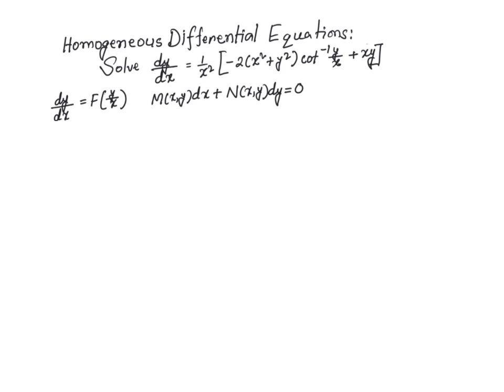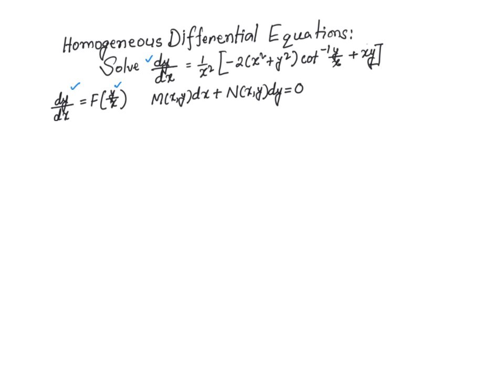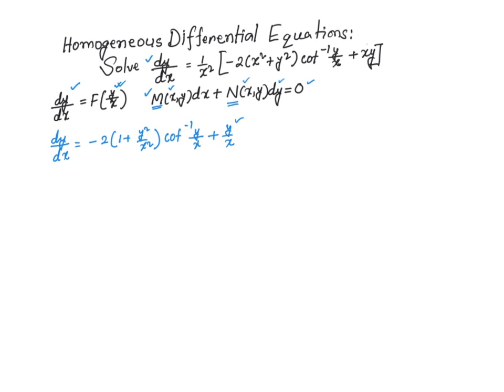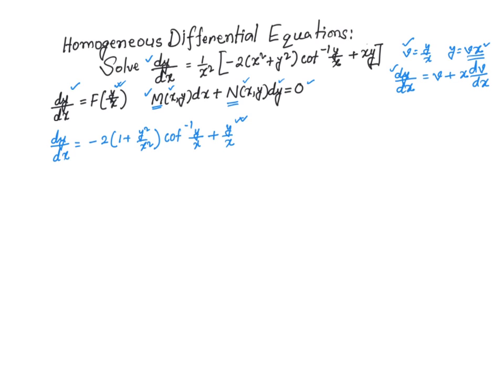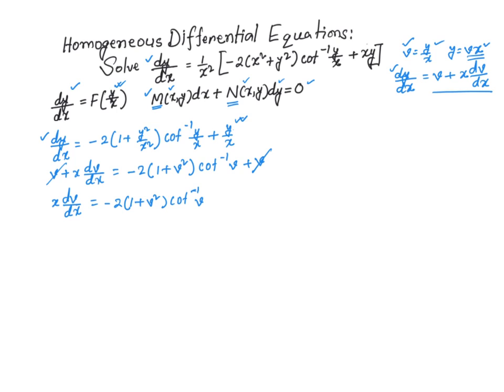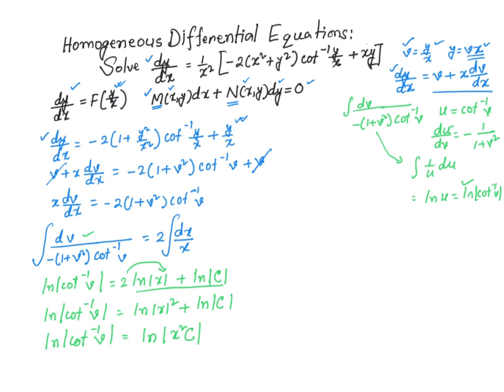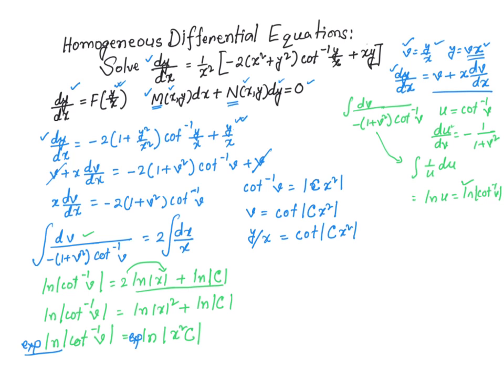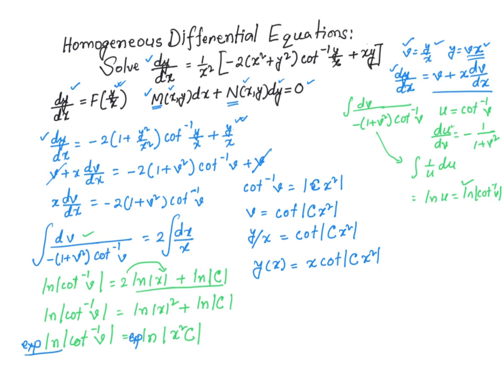Homogeneous differential equations example 6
Homogeneous differential equations example